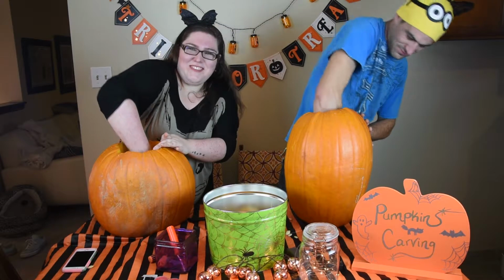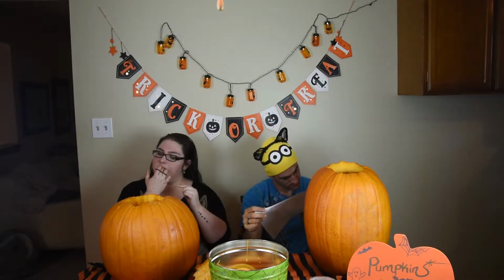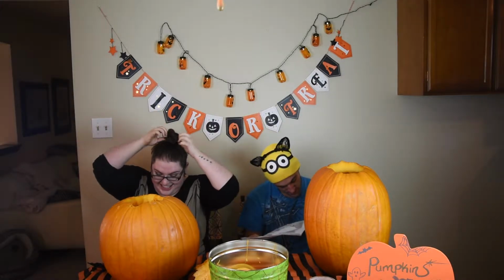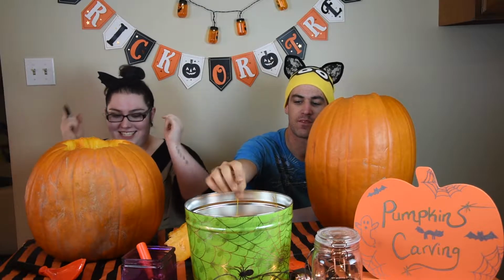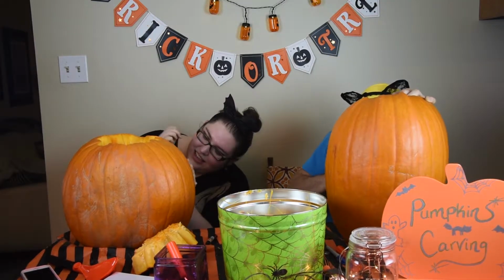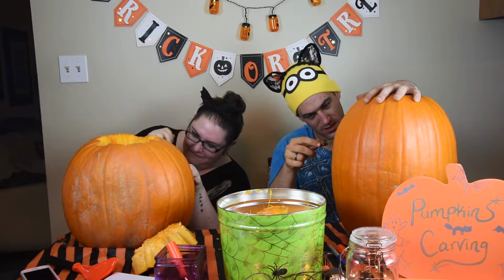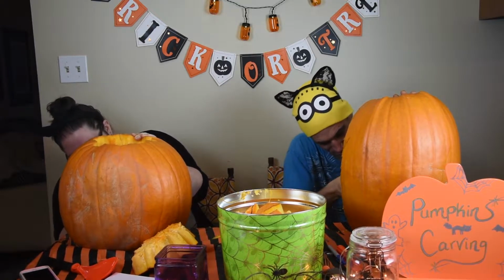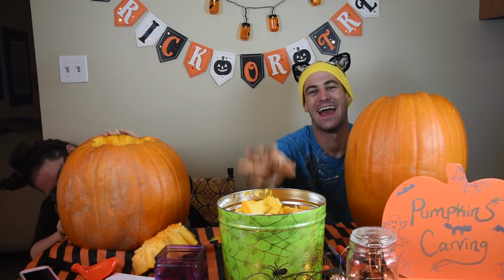Pumpkin Carving Bloopers & Extras || Cat Miller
Pumpkin Carving Bloopers & Extras
Bloopers from our Pumpkin Carving video.